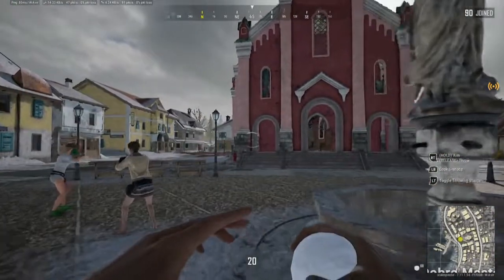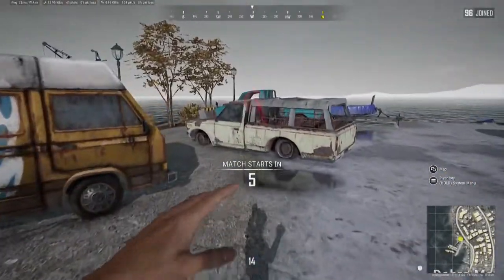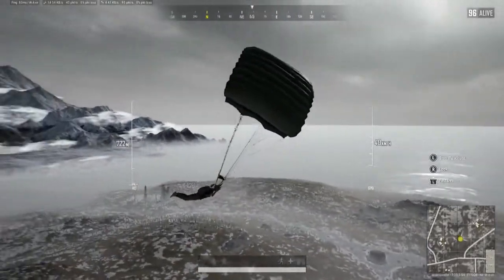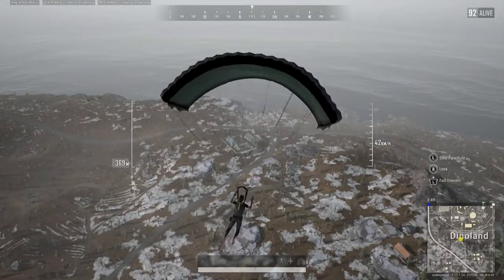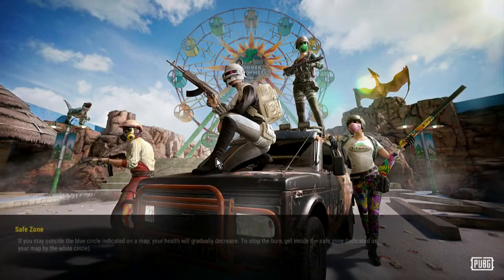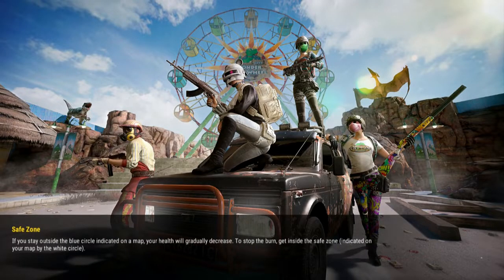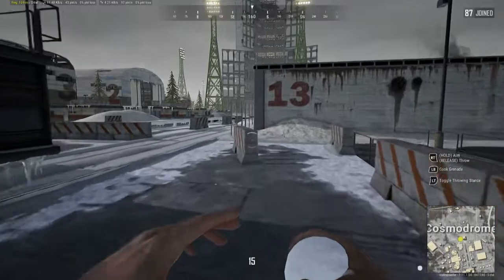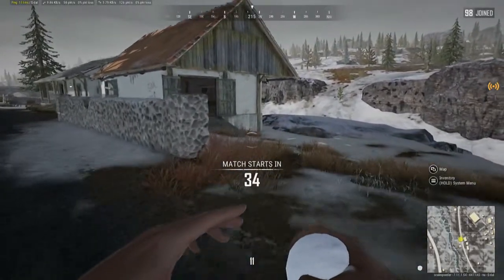NEW VIKENDI Gameplay! SORT OF! (PC PTS GeForce Now PUBG Footage)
On the PC PUBG PTS you can now play the new Vikendi - unfortunately I'm using an Xbox Controller into my old Laptop via GeForce Now, with no headphones, so it's not that dynamic, as you'd imagine!
Thanks, Rob.